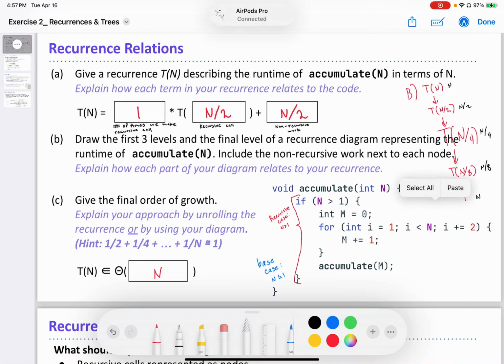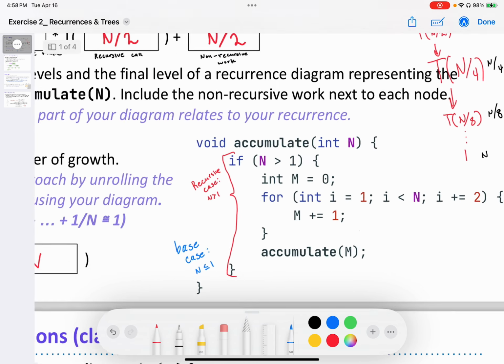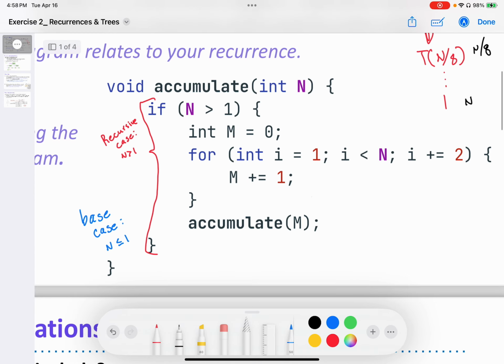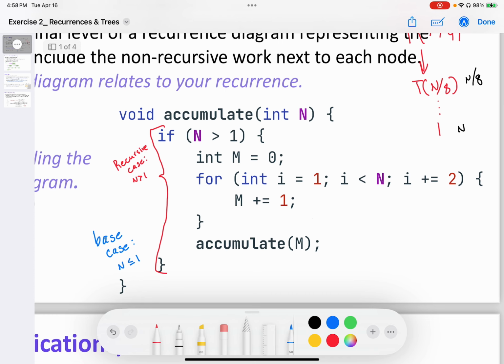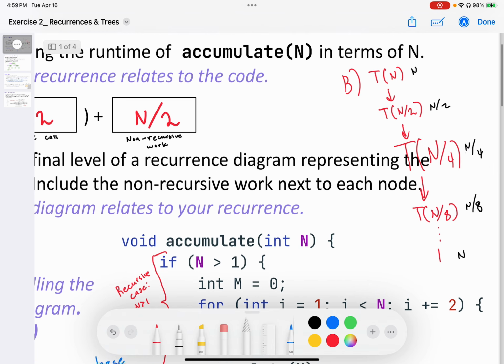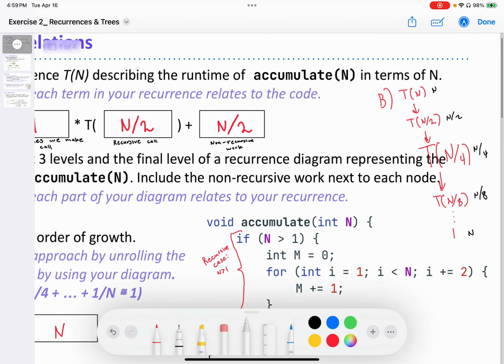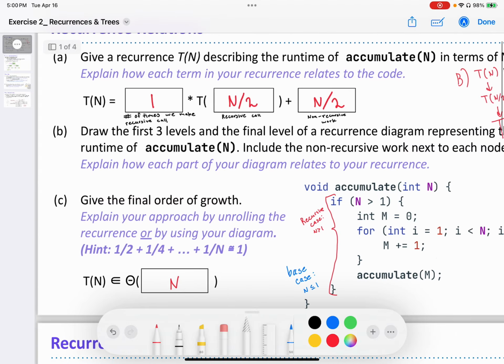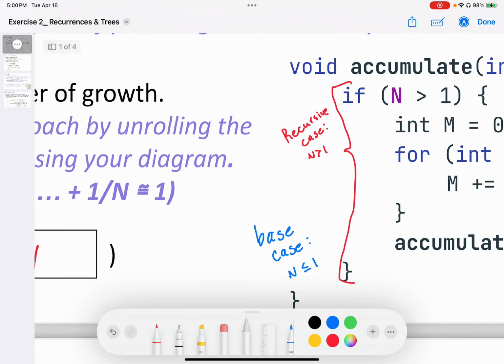Exercise 2: Recurrence Relations